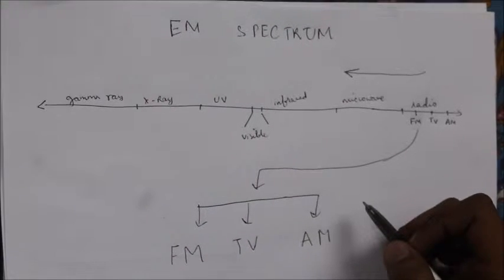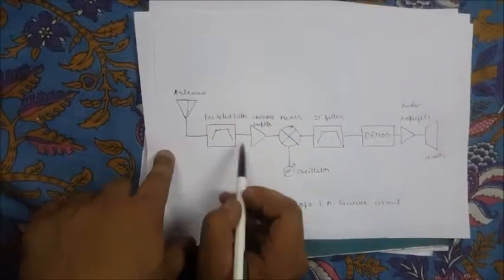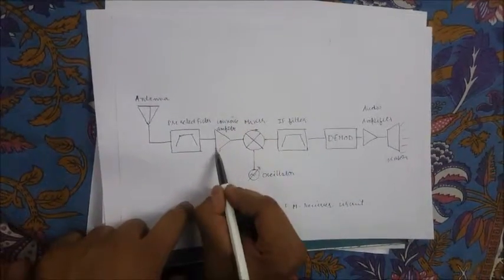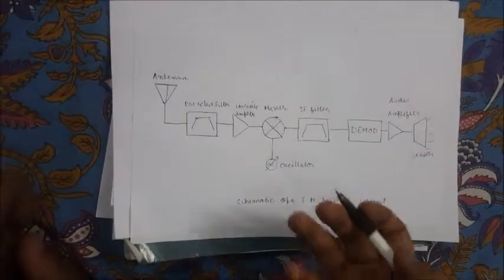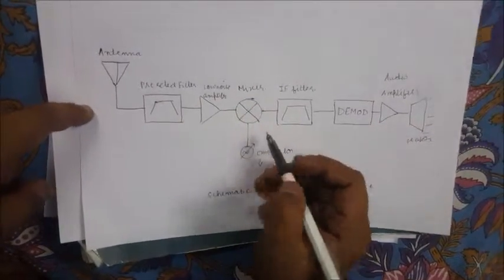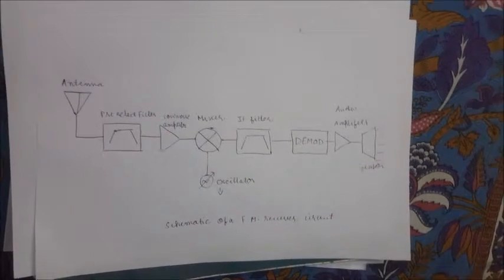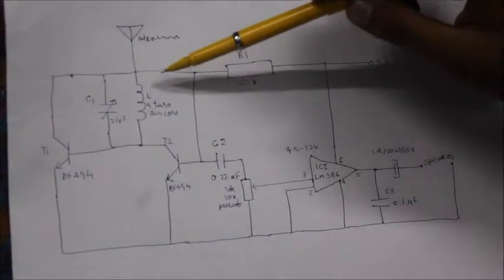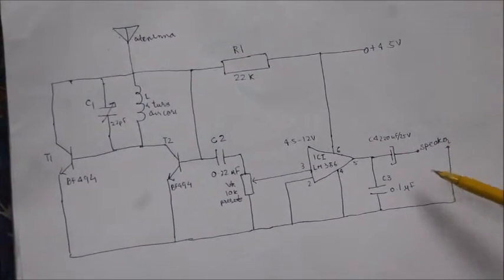Working of a F.M. Radio receiver circuit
The students of IIT Delhi presents you the working of a radio as a part of their ELL 100 course.